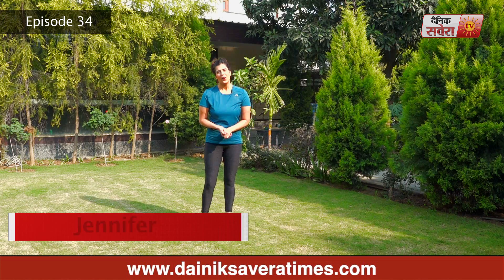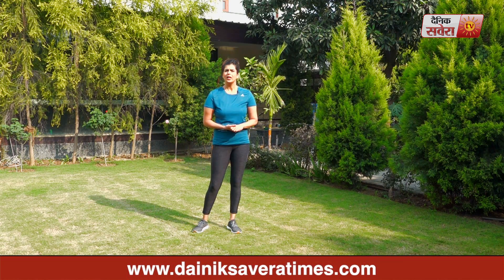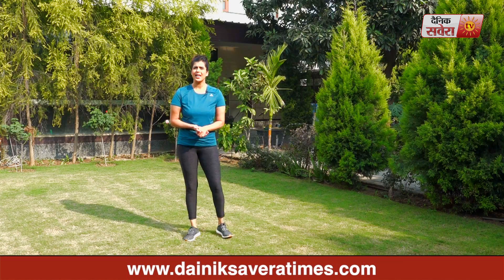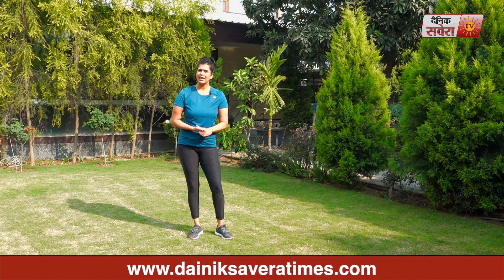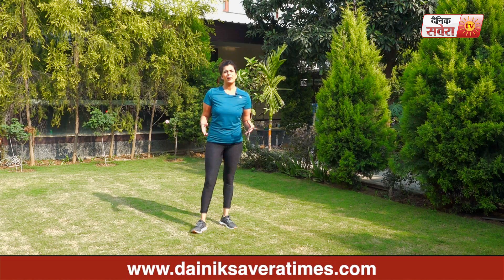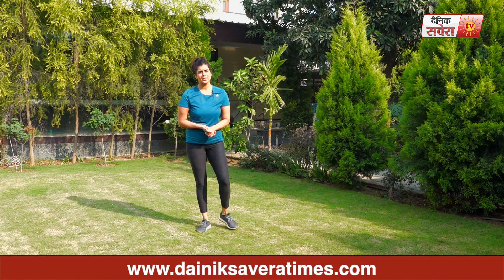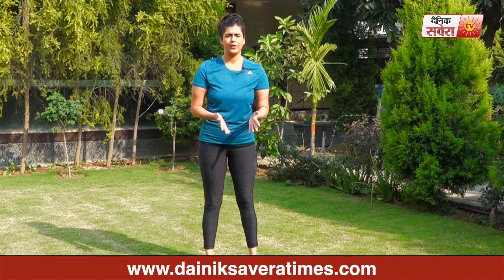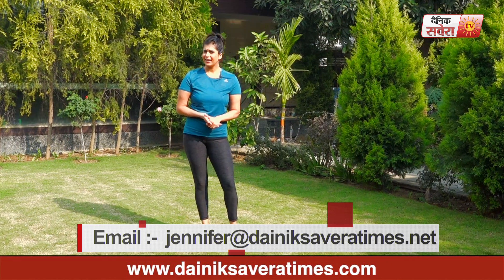Savera Workouts Episode 34 : Let's get fit together